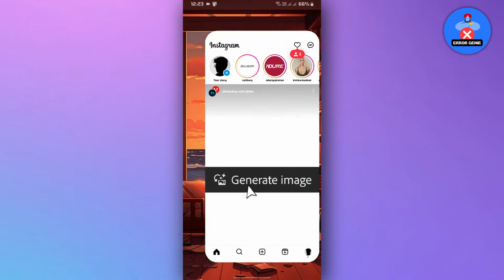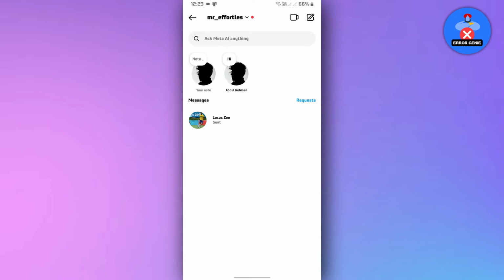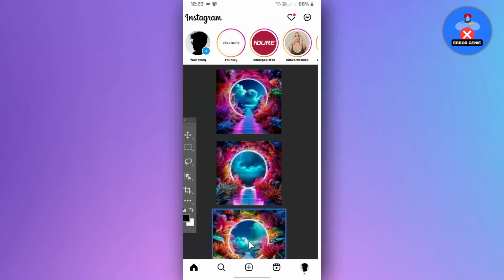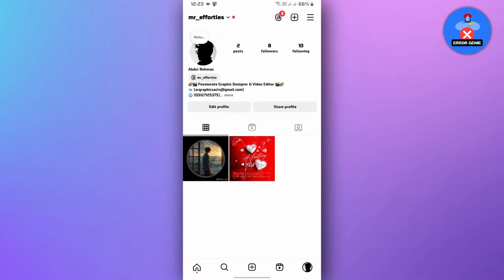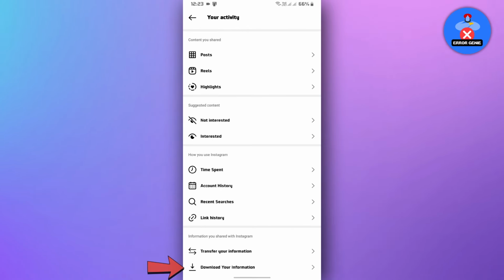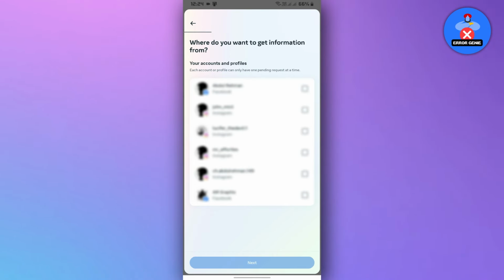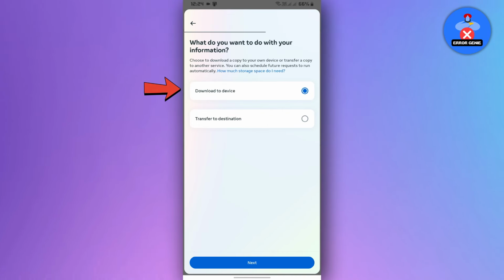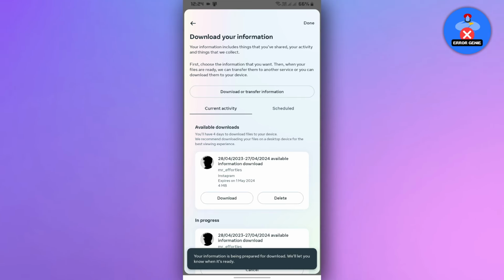How To Check Instagram Notes History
How To Check Instagram Notes History. Hello, everyone! In this video, we will see how to check Instagram notes history. So, let's get into it.
Open the Instagram app and access your inbox by tapping the messenger icon at the top right corner.

In your inbox, you'll see your active notes. However, you can't view your notes history or past notes here. To access this data, you'll need to download it.

Return to the Instagram main screen and go to your profile by tapping the profile icon at the bottom right corner.

Access settings and activity by selecting the three horizontal lines at the top right corner.

Under "How You Use Instagram," select "Your Activity."

Scroll down and find "Download Your Information," then tap it.

On the next screen, choose "Download and Transfer Information."

Select the Instagram account you want to download information for and tap "Next."

Choose all available information, and ensure the "Download to Device" option is selected before tapping "Next."

Finally, tap "Create File." It may take 10 to 20 minutes to generate the file.

Once the file is ready, you can view your past notes within it. That's it!